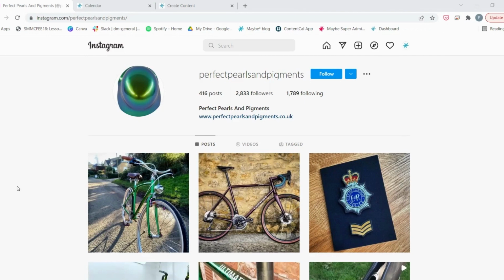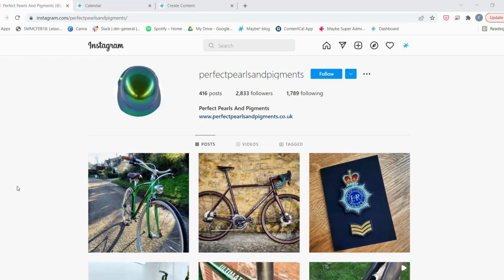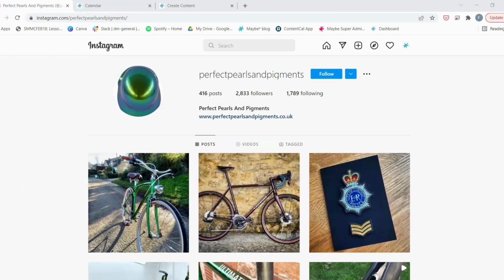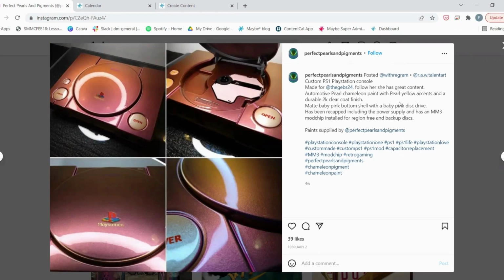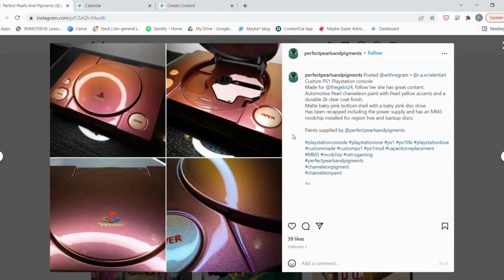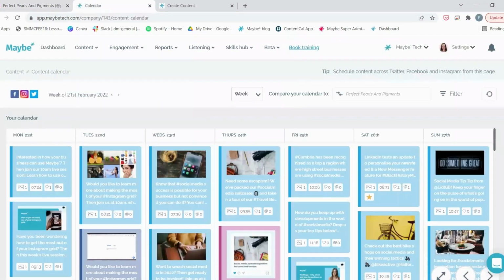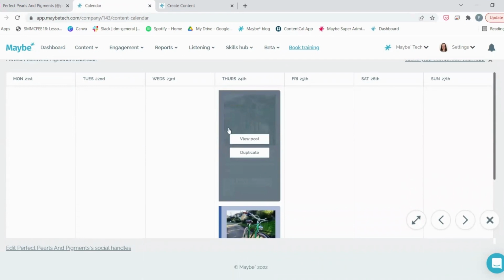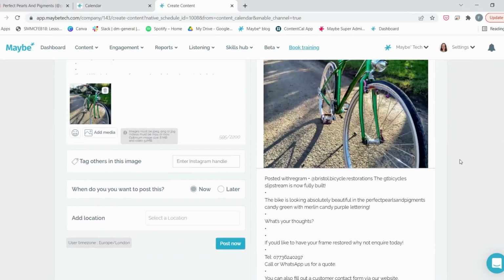How a local business make great use of UGC to boost engagement on Instagram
User Generated Content or (UGC) for short is content that have been created by your followers and shared with you. It's great content to share with your audience because it saves you time creating your own and Brucey bonus, shows some love to your customers. See how you can do this yourself.